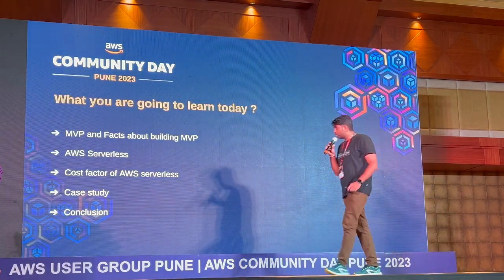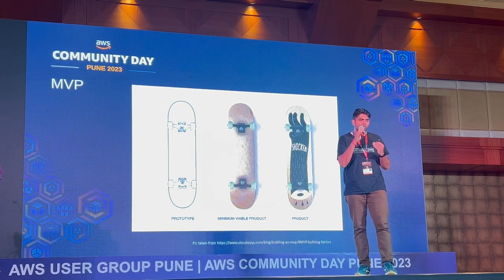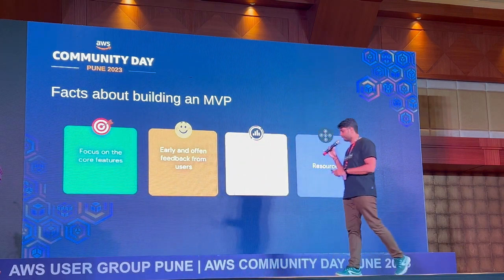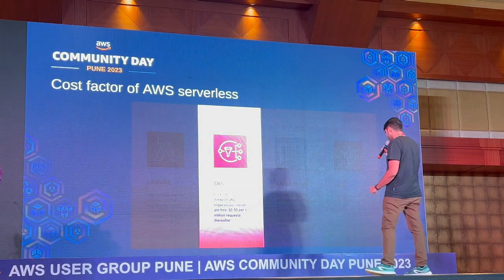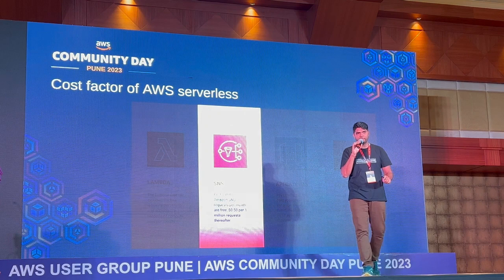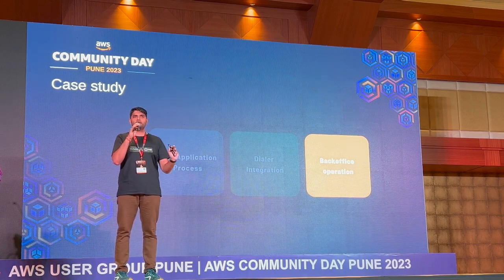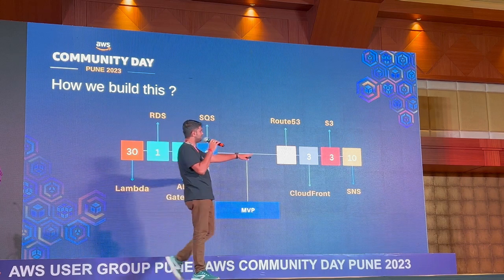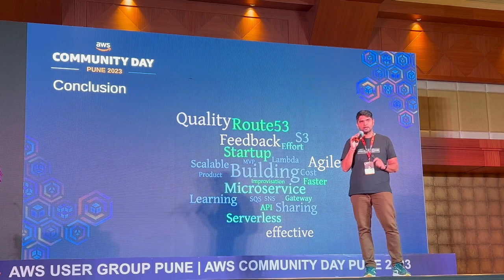Build an MVP with Serverless for lesser costs | Startup tips | AWS learning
In this video we will learn about :
- MVP and Facts about building MVP
- AWS Serverless
- Cost factor of AWS Serverless
- Case study